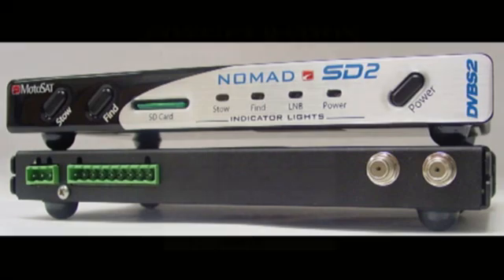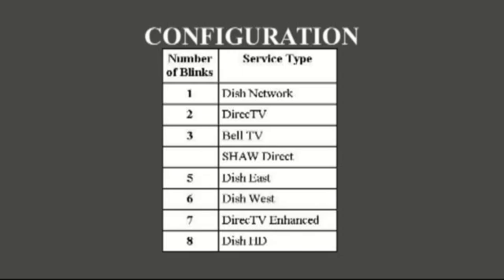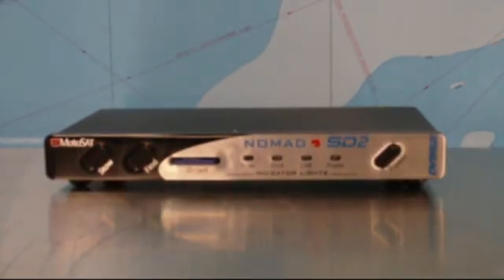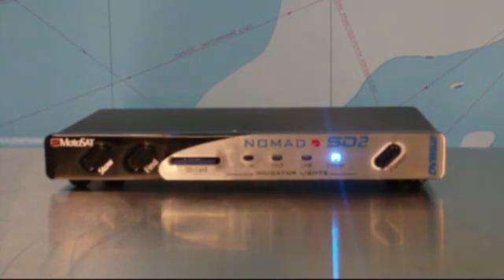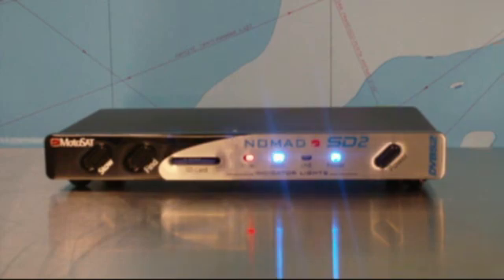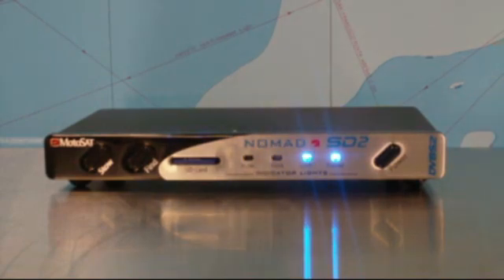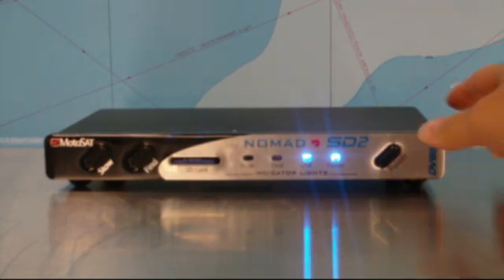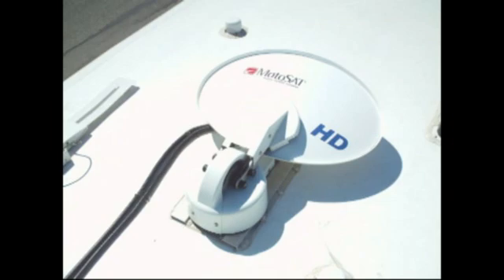Programming Nomad SD2.mp4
This is just a little something to give our customers a visual on how to program their Nomad SD2 Controller.